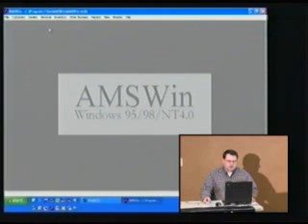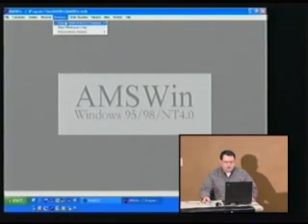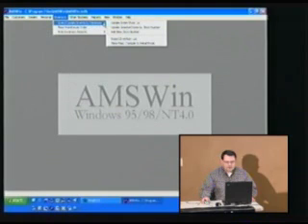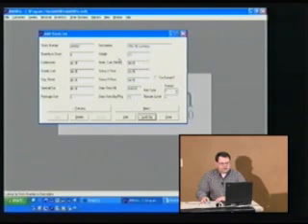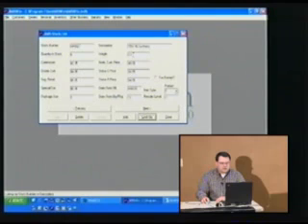AMSWin Inventory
AMSWin Training to learn the essentials of handling your inventory